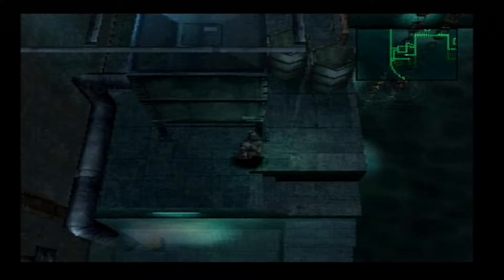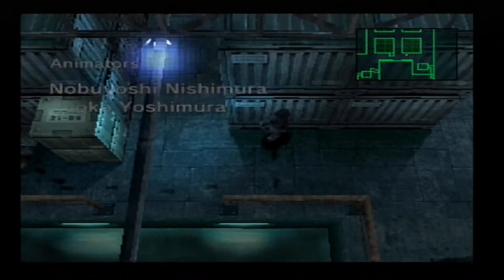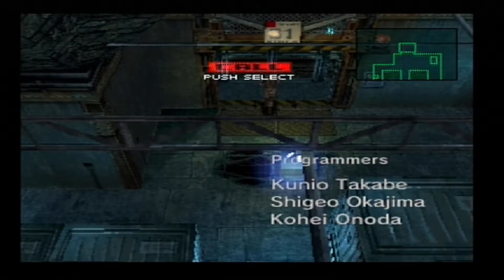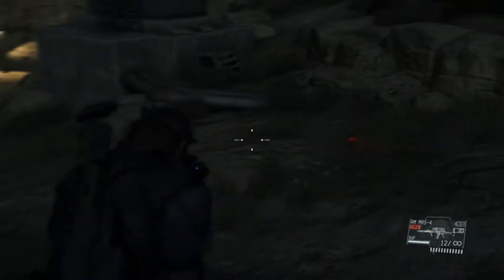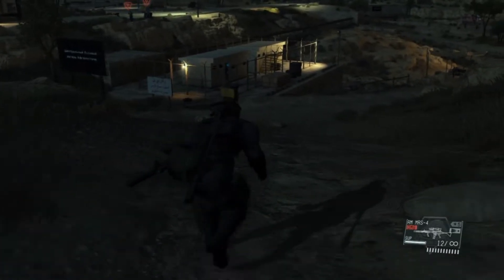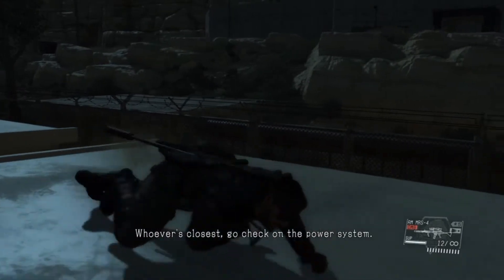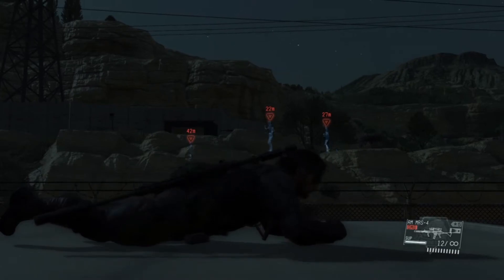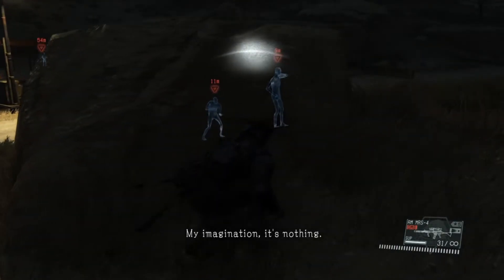Designing A Stealth Game | Game Mechanics Explored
Stealth games have always been up there as some of my favourite games to play and in my project, I want to break down this seemingly simple game mechanics so that I can make my own. Join me today as we look at the stealth mechanic and what we can do to bring one to life.

Chapters:
Introduction - 00:00
MGSV - 01:55
The Player - 04:16
The Enemies - 08:39
The Arena - 12:00
Plans & Outro - 14:34